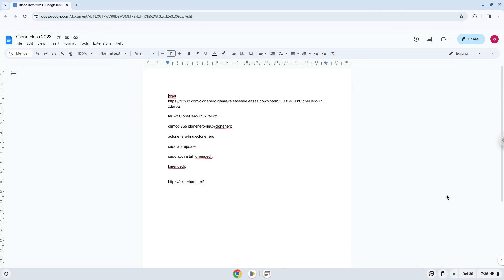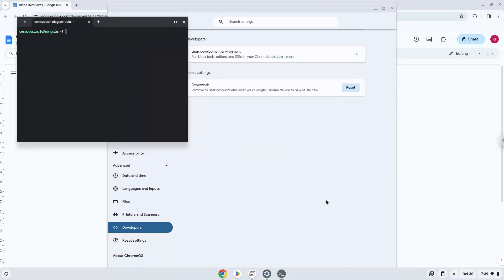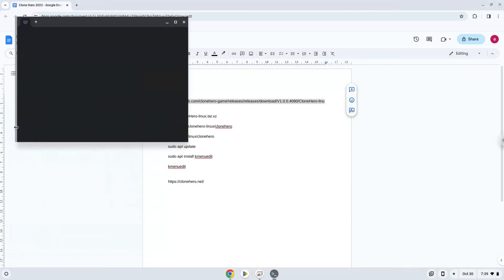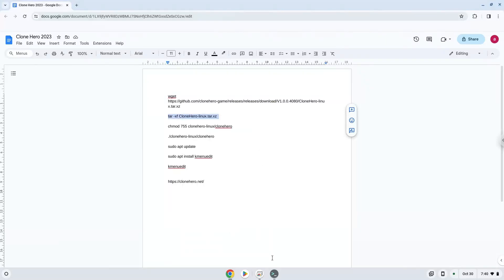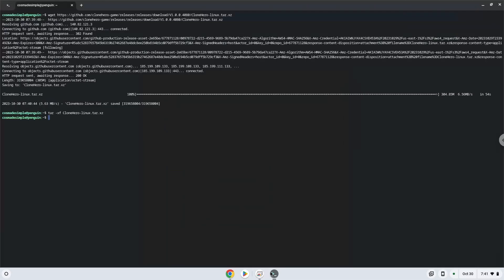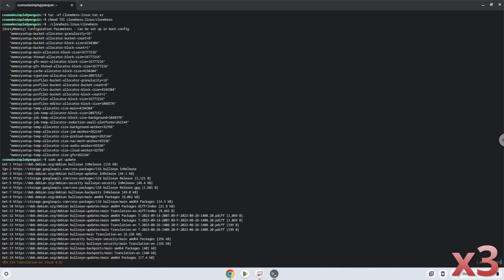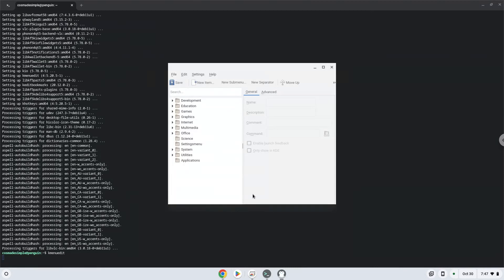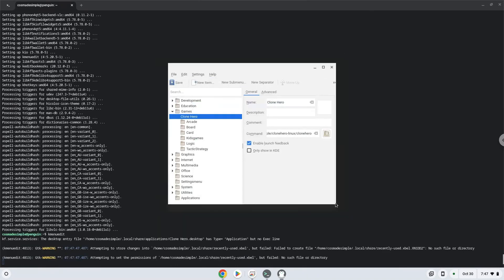How to install Clone Hero on a Chromebook in 2023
In this video, we are looking at how to install Clone Hero on a Chromebook.